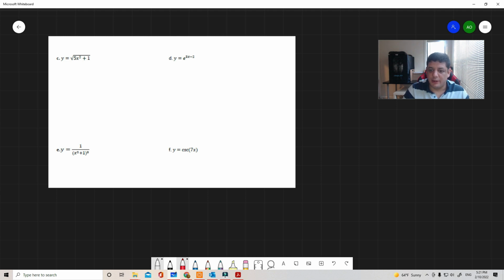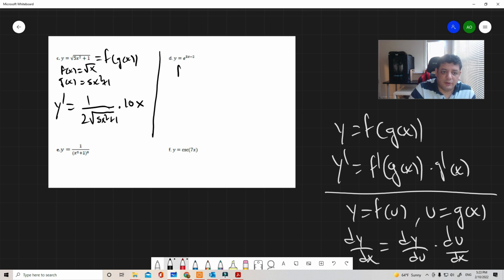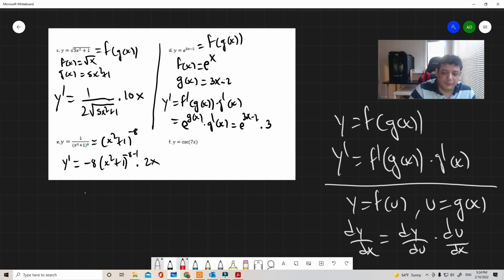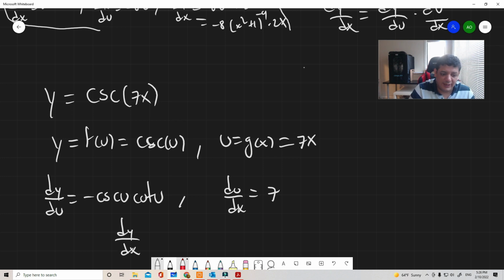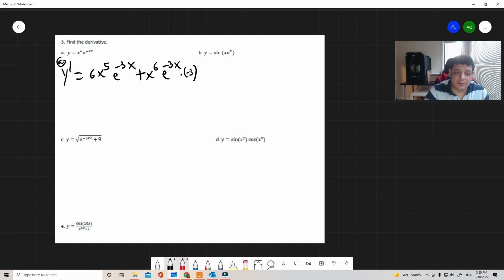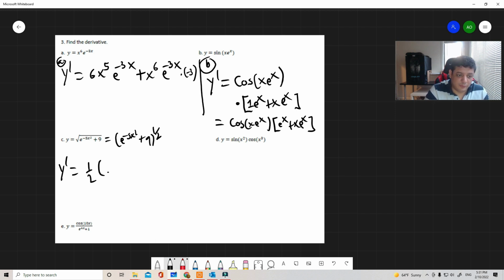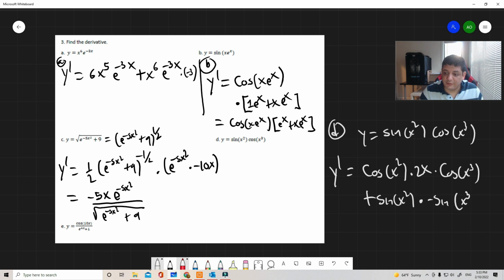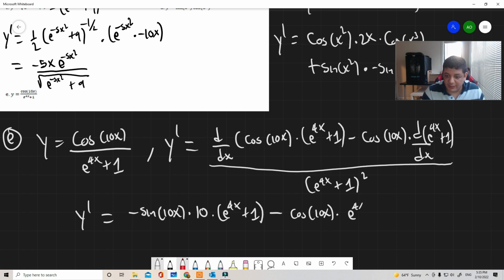Introduction Section 3.4 (Part III)